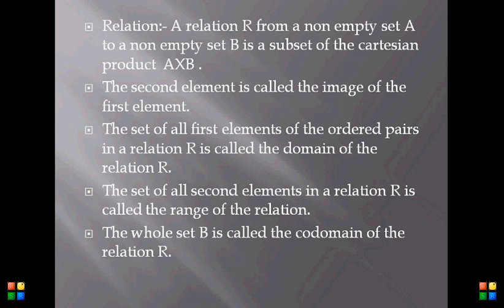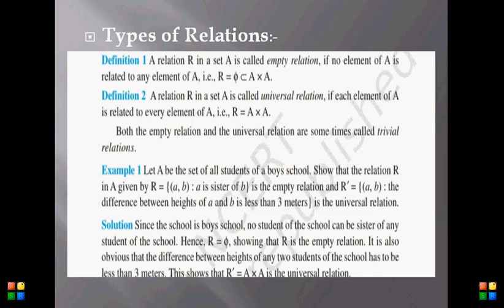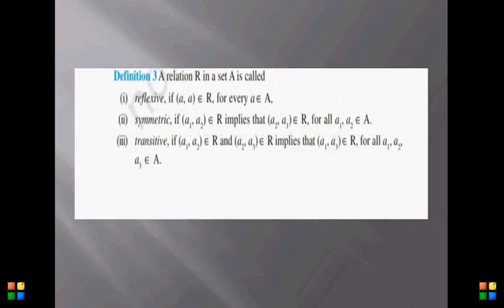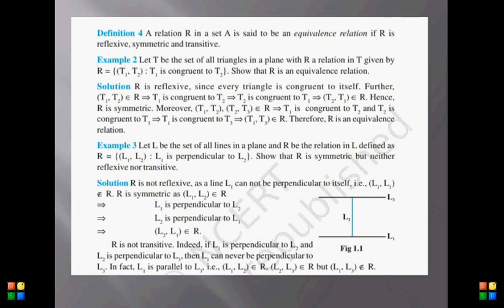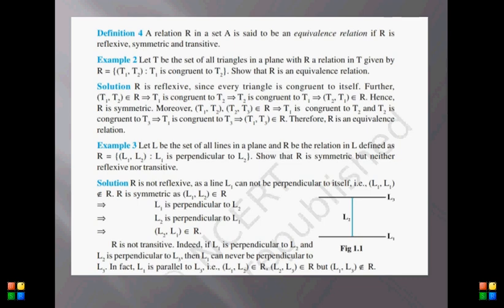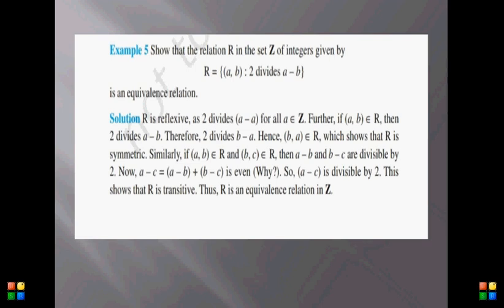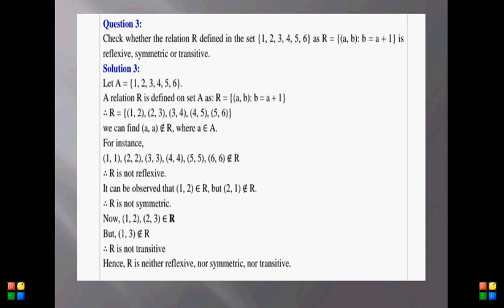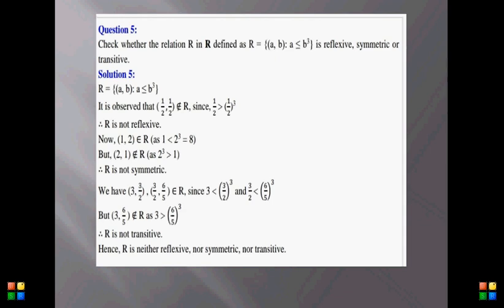Types of Relations